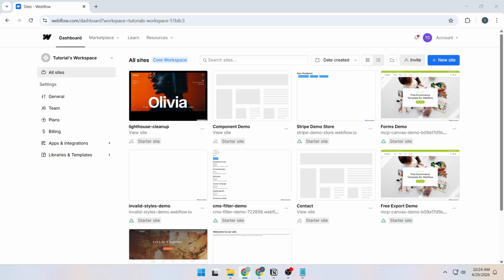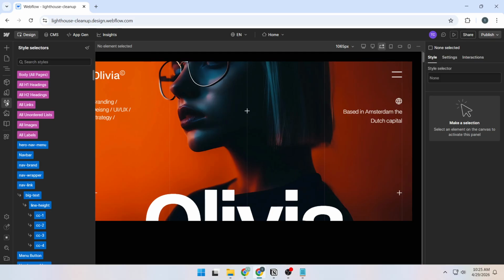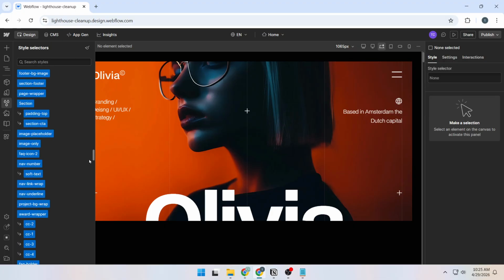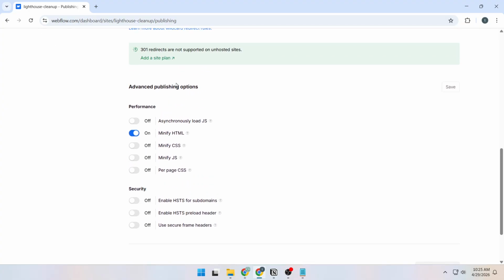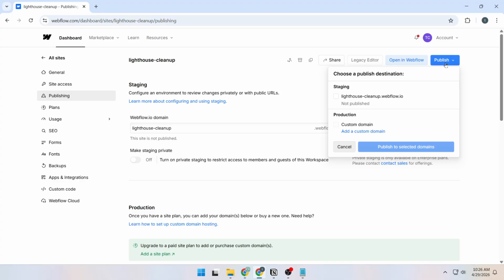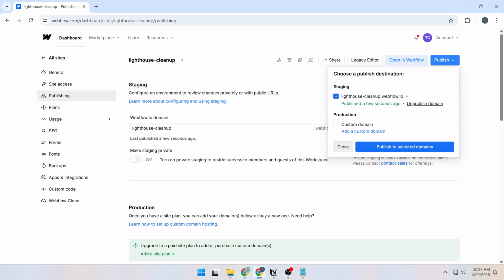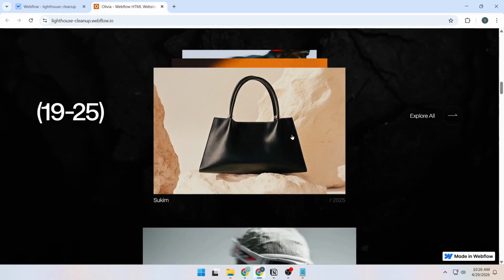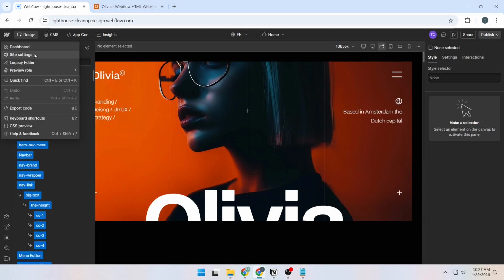How to Reduce Unused JavaScript and CSS in Webflow (Lighthouse Audit Cleanup)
Ever run Lighthouse on a Webflow site and gotten flagged for unused JavaScript and CSS? It's frustrating when you've been iterating on a project and leftover classes from old experiments are bloating what ships to the browser. This tutorial walks through the exact cleanup inside Webflow, from the Designer to the Publishing settings. By the end, you'll be able to strip out unused classes, enable minification, and republish a leaner staging build.

Covered inside:
→ Opening a project in the Webflow Designer and locating the Style selectors panel using the G shortcut or the droplet icon
→ Using the broom icon to detect and remove every unused class in a single confirmation step
→ Navigating from the Webflow logo into Site settings and finding the Publishing section
→ Flipping on Minify HTML, Minify CSS, and Minify JS under Advanced publishing options, then saving
→ Republishing to the staging domain so the cleaned, minified output goes live
→ Verifying the result by re-running Lighthouse on the staging URL to see the byte drop

Did you publish straight to staging like in the video, or did you push to production after testing? Drop your approach in the comments.